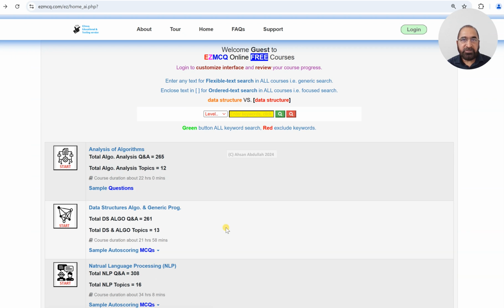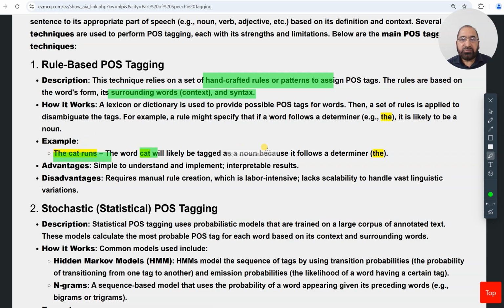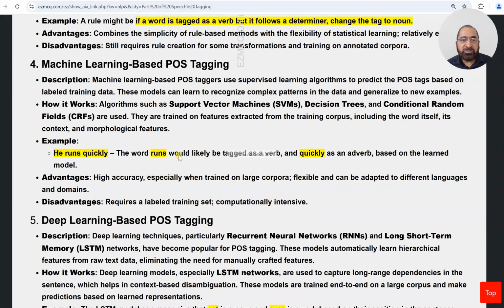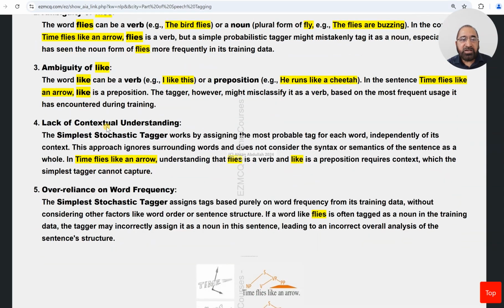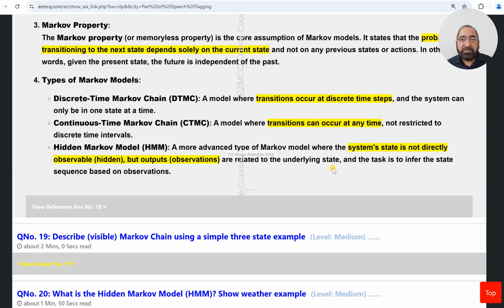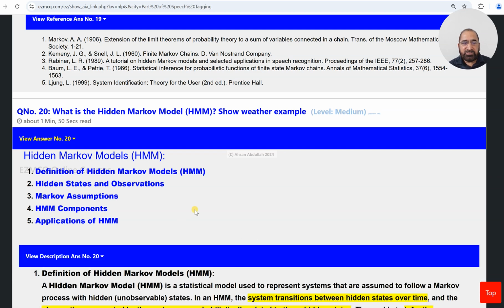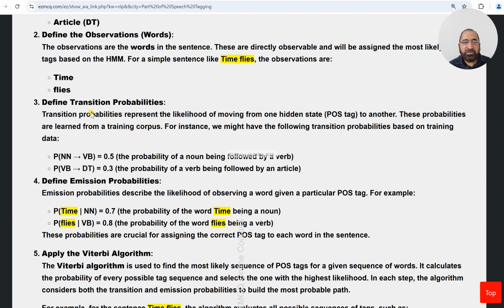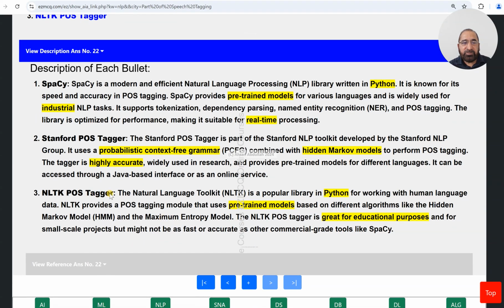Lec-5(d): PoS - Markov Model